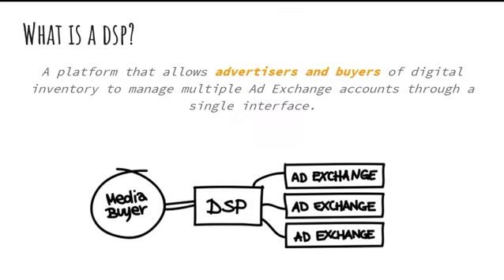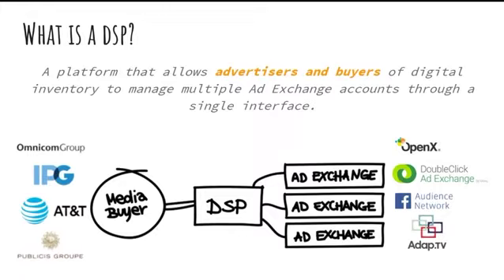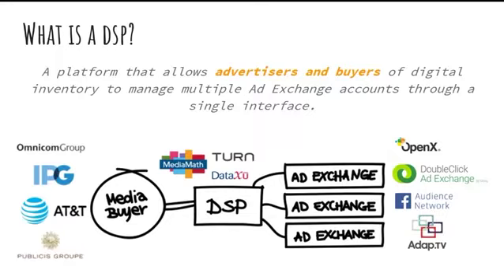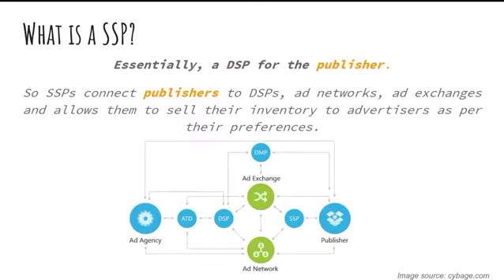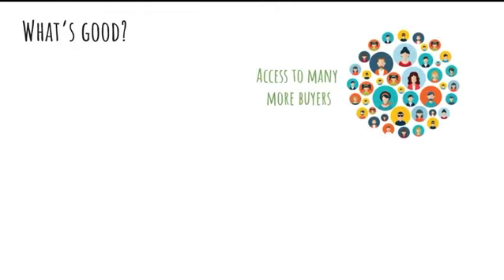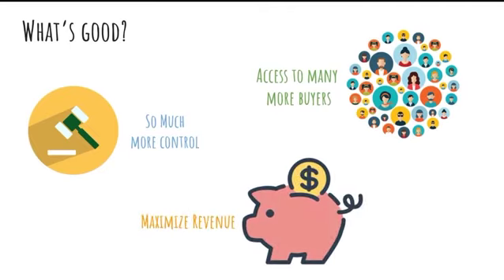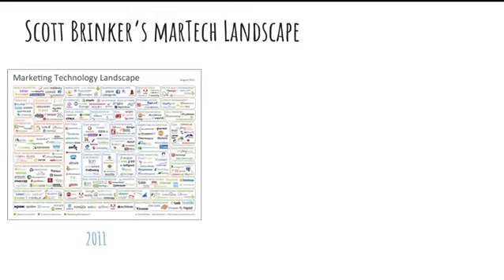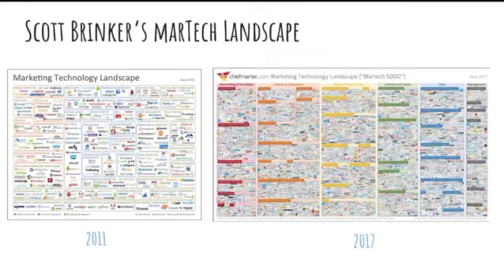Understanding SSPs and DSPs in Campaign Manager 360 | Programmatic Advertising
Explore the dynamic world of programmatic advertising with our in-depth look at Selling Side Platforms (SSPs) and Demand Side Platforms (DSPs) within Google's Campaign Manager 360! 🌍 This video is perfect for digital marketers, advertisers, and anyone keen on understanding how these platforms work together to streamline their digital ad buying and selling processes.

Join us as we break down the key functionalities of SSPs and DSPs, explain how they interact within Campaign Manager 360, and demonstrate why mastering these tools is crucial for optimizing your digital marketing strategy.

👉 What you'll learn:

Introduction to SSPs and DSPs: What they are and how they differ.
Role of SSPs in Digital Advertising: How SSPs help publishers maximize ad revenues by managing ad space inventory and enabling automated ad sales.
Functionality of DSPs: How advertisers use DSPs to buy ad spaces efficiently through automated bidding based on targeted criteria.
Integration within Campaign Manager 360: Understanding how DSPs and SSPs work within the broader ecosystem of Google's advertising tools.
Benefits for Marketers: How using these platforms can lead to better targeting, increased efficiency, and improved ROI on ad spend.
Practical Tips and Strategies: Best practices for leveraging SSPs and DSPs effectively in your campaigns.
Whether you are trying to optimize your advertising spending or looking to better monetize your digital properties, this tutorial will provide a clear, actionable understanding of SSPs and DSPs.

Our goal is to help you navigate the complexities of digital advertising effectively. 🌐

Enjoy the video and happy advertising!